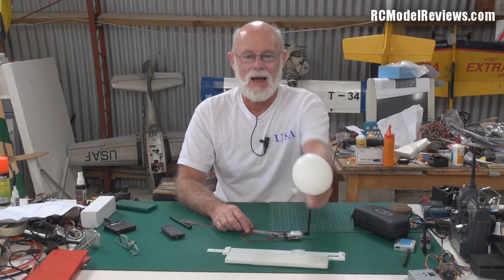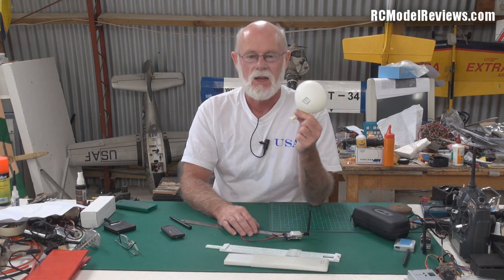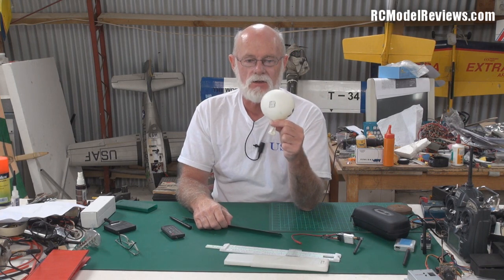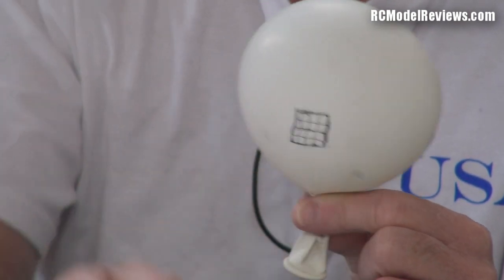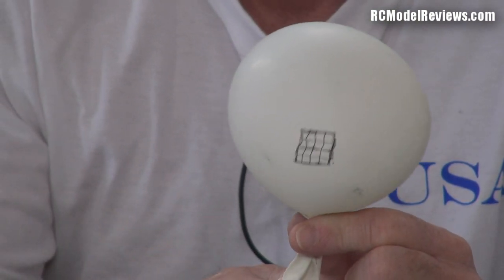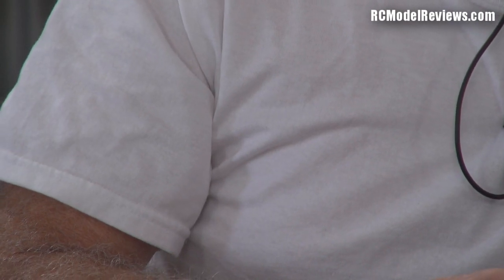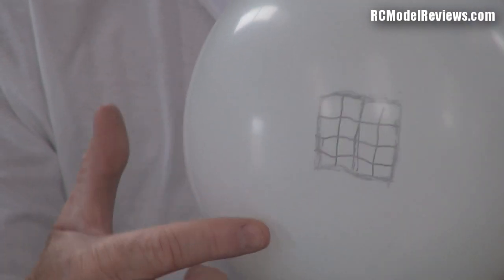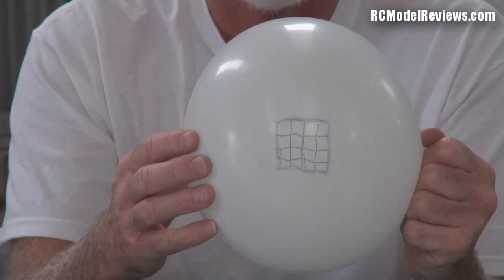FPV video, more power means more range?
Ever wondered why doubling the power of your FPV video transmitter won't double the range of  your video link?

Well it's down to something known as the inverse square law which says that doubling the range requires four times the power - but why?

This video attempts to demonstrate why this is so.

Hopefully this makes things clearer but I didn't really plan this video, I just did it off-the-cuff so you tell me if it worked.